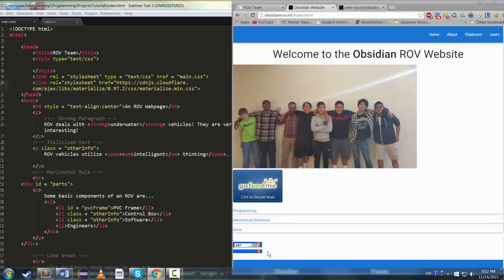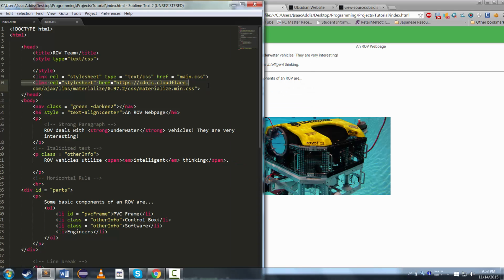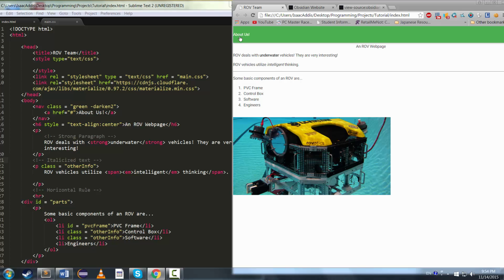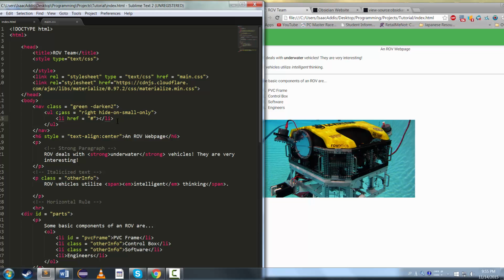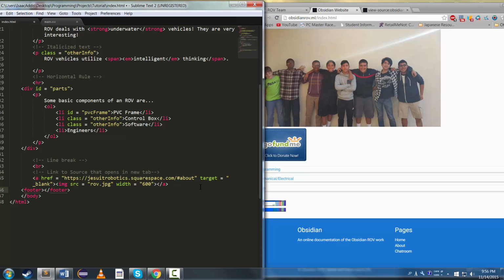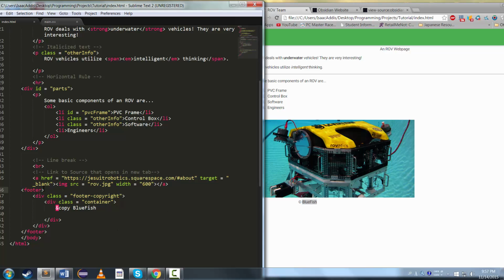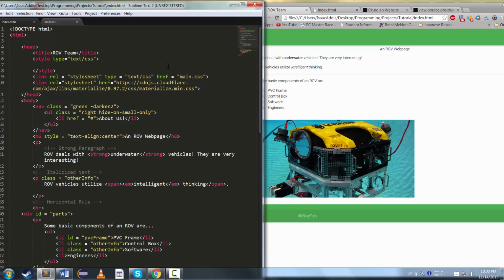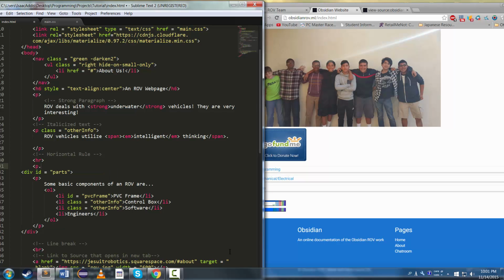Web Design #6 - Materialize CSS - ObsidianROV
In this video, programmer Isaac of Obsidian ROV teaches the sixth video of web design and programming.

1. Nav tag
2. Footer tag
3. Materialize CSS colors
4. &copy
5. Very breif into to Unicode